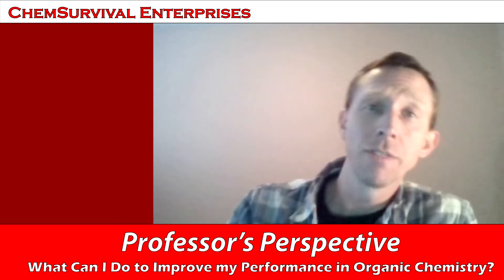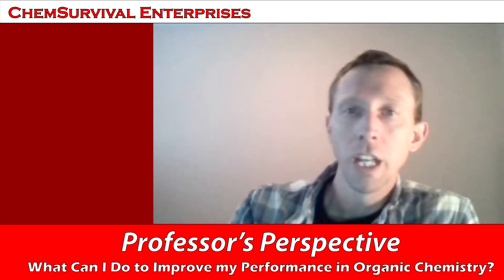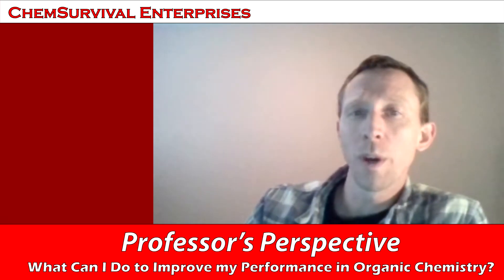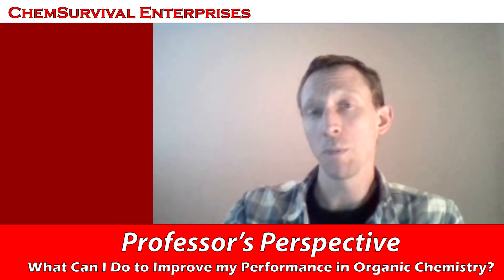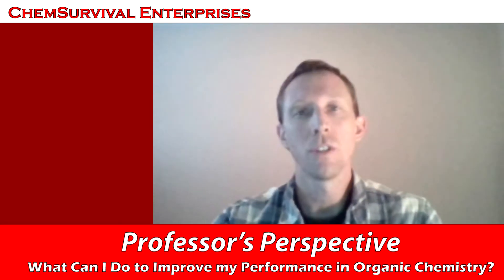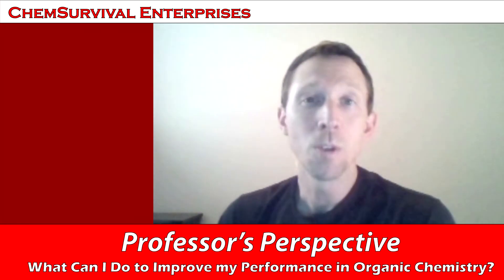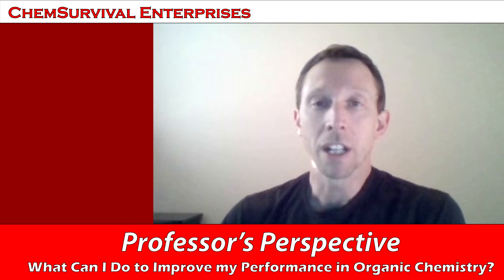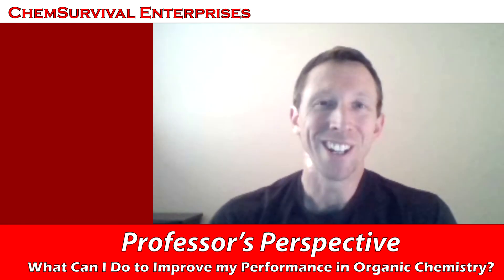Some Tips on Taking Chemistry from Professor Davis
Professor Davis offers his advice on what students can do better to succeed in their Chemistry Course.